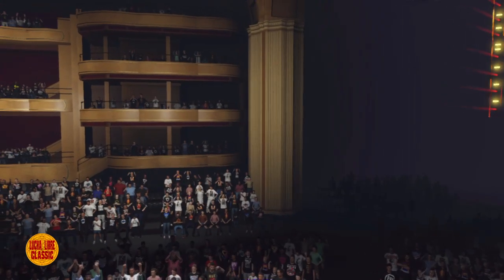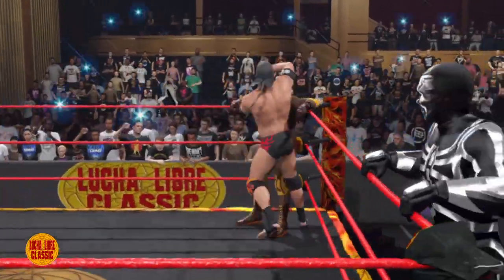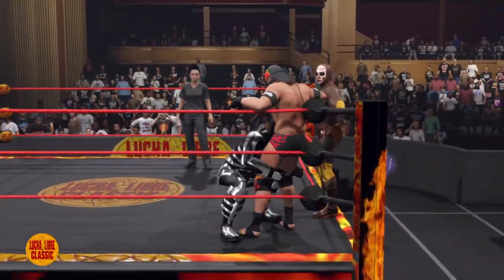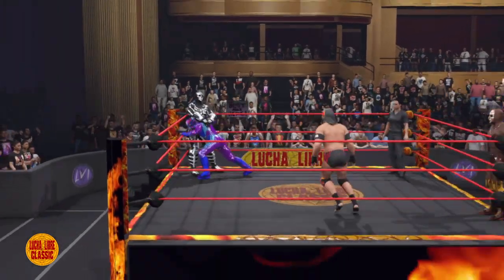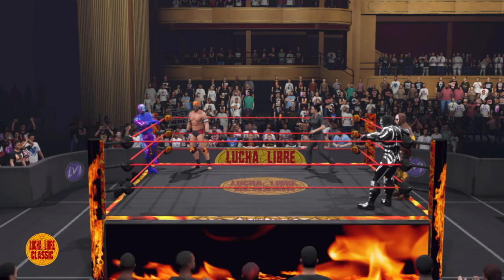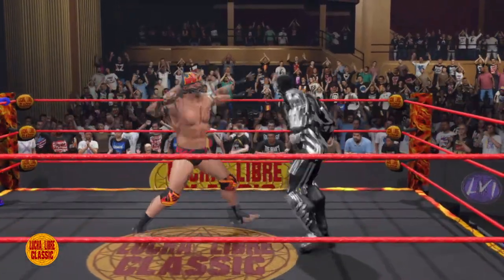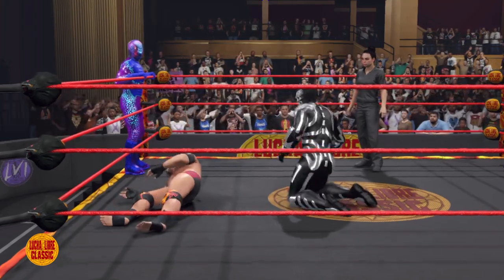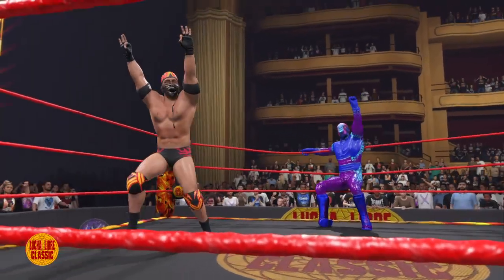LLC! WIE TAG TEAM CHAMPIONSHIP!!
The following Tag Team match is for the WIE Tag Team Championship!!
Team Cobra - Cobra Dinamita and Indio Flecha vs El Reino Final - Comeco Gollo and Choco!